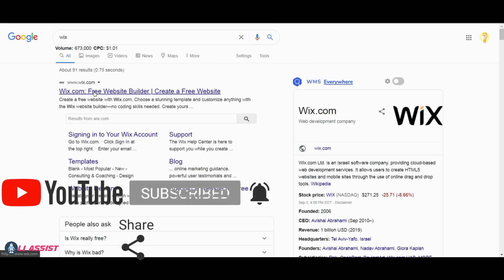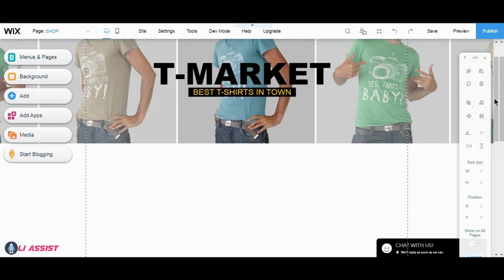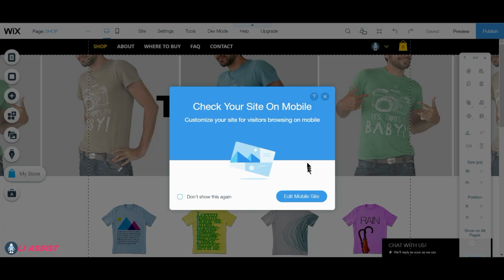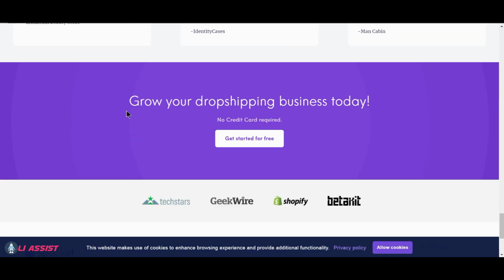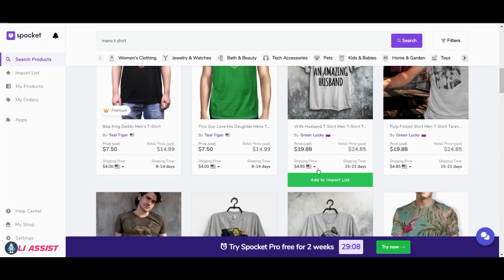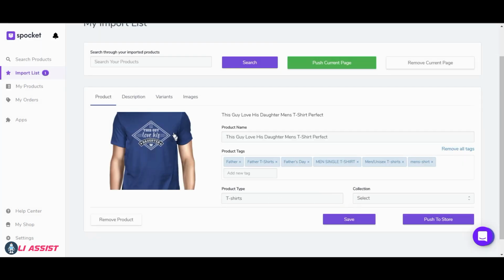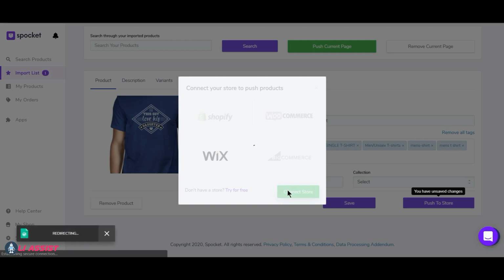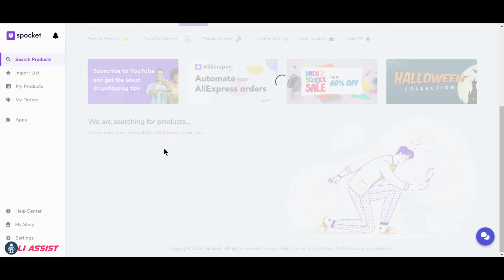Wix E-Commerce Tutorial For Beginners With Spocket - Wix Ecommerce For Merchants Who Mean Business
Wix Ecommerce Tutorial For Beginners - in this simple Wix tutorial for beginners. We show you in a very easy to follow way how to create a Wix website in a few minutes. Wix Spocket SING UP

Wix tutorial for beginners 2020 full tutorial - create a professional website.
WIX E-Commerce - A Tutorial for Beginners | WIX is a superb web builder designed to help users build stunning websites including shop sites. FREE GUIDE.

Timestamps
0:00 -Introduction
0:20 -Setting Up
0:32 -Creating website
0:57 -Select category
1:30 -Publishing Site
2:20 -Publish Mobile Site
2:45 -Dropshipping Plugin
3:20 -Product Import
4:50 -Edit Your Product
6:40 -Thanks

Setting Up Dropshipping with Spocket in Your Wix Store
After you connect your store to Spocket, choose which products you want to sell, and then add them to your Wix store.

Step 1 | Add Products to Your Import List
Log in to Spocket and check out the search page. There you can browse and find the perfect products to add to your store. Click to add the products to your Import List.

Tip:
Products added to the Import List do not yet appear in your Wix store.
Step 2 | Customize Products and Product Options
Before you add a product from the Import List to your Wix store, you can customize it. To start, go to the Import List tab in the Spocket dashboard. There, you can choose a product and make any customization you like. You can edit the product name, add a product to one of your Wix store collections, edit the product description to suit the tone of your brand, remove or reorder images, and more.

Tip:
Click the Variants tab to view product options. There you can deselect the checkbox next to any variants you don't want to sell.
Step 3 | Adding Products to Your Wix Store
Now go to your Import List to add products to your Wix site.
To add all the products at once, click Push Current Page at the top of the Import List.
To add individual products, click Push To Store under the relevant product.

Step 4 | Set Pricing
There are two ways to set pricing in Spocket. First, you can set global pricing rules. These are rules that determine your default price markup and margins for products.
Learn how to set pricing rules
Additionally, you can override the pricing rules by setting a specific price for a product. To do so, from the Import List, select a product and go to the Variants tab. There you can enter a Sales Price for each variant you want to edit.
Notes:
Every product has at least one variant.
When you set Global Pricing Rules, the rules won't apply to products already in your Import List or active on your store. To apply the rules to these products, you can remove them from your Import List and re-add them.

Important:
When a price is set through a price rule, it automatically goes up or down when the supplier changes the price. We recommend using price rules to help your price margins stay consistent.
When you manually edit a price, and the supplier modifies the price, you get a notification in Spocket about the change. You can then decide whether you want to change the price or leave it as is.
Step 5 | Set Up Shipping
In the search page, you can view the supplier's basic shipping price.

Click the product image to view more information on shipping times and charges to different destinations.

Suppliers' shipping rates do not automatically sync with your Wix store, so you'll need to create shipping rules in your Wix dashboard. You can use the supplier's rates and destinations to help guide you.
Wix Stores' shipping rates by product allows you to create product groups and charge different rates for different groups.
To set shipping rules, head over to your Wix dashboard.